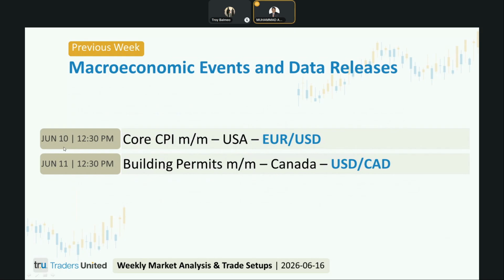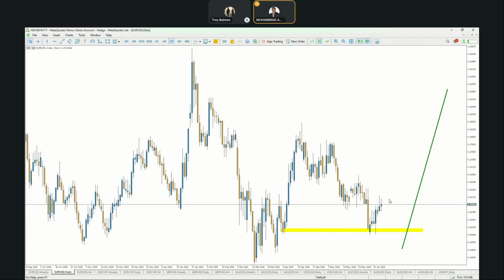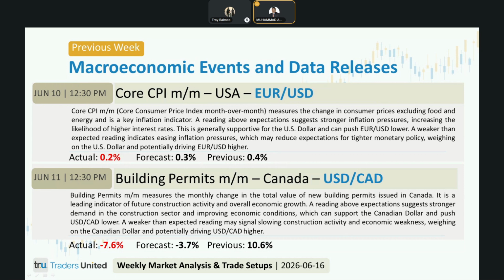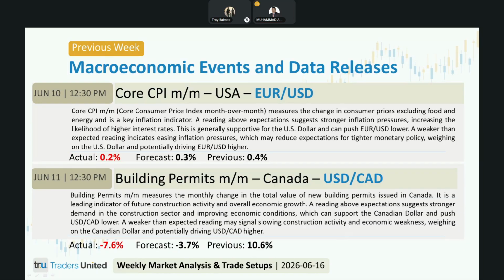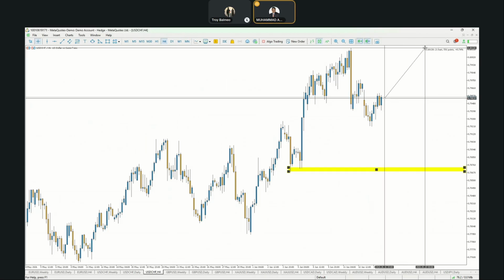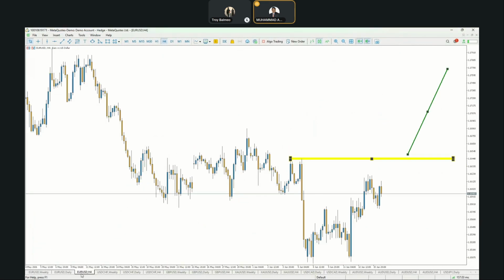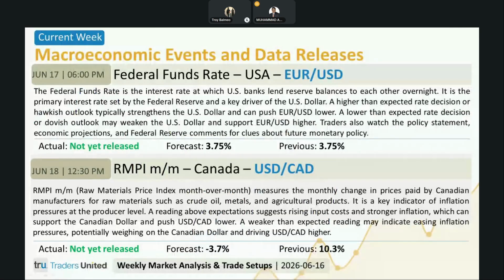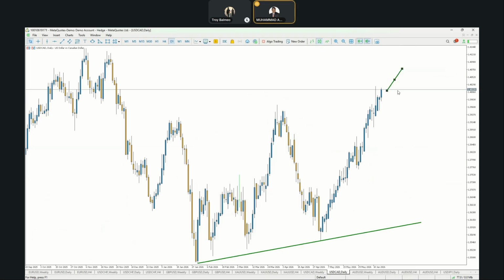USA Federal Funds Rate unchanged & CAD RMPI expected to decline | 06.16.26 | Forex Weekly Recap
During the third week of June 2026, forex traders closely monitored the Federal Reserve's interest rate decision and Canada's RMPI data for clues on future monetary policy and inflation trends. Market sentiment suggested potential U.S. dollar volatility depending on the Fed's guidance, while weaker Canadian inflation signals could provide support for further gains in USDCAD.

From a technical perspective, EURUSD and AUDUSD showed bearish tendencies, USDCAD maintained a cautiously bullish outlook, and Spot Gold exhibited short-term bullish momentum.

2nd Week of June (Previous Week) – Fundamental Analysis
On June 10, 2026, the U.S. Core CPI came in at 0.2% versus the 0.3% forecast, down from the previous reading of 0.4%, signaling softer underlying inflation pressures. The weaker-than-expected data reduced support for the U.S. dollar and helped push EURUSD higher following the forex news release. The report also strengthened market expectations for a less aggressive Federal Reserve policy outlook, creating a bullish short-term environment for the EURUSD currency pair.
On June 11, 2026, Canada's Building Permits data came in at -7.6% versus the -3.7% forecast, down significantly from the previous reading of 10.6%, signaling a sharp slowdown in the country's construction sector and broader economic activity. The weaker-than-expected data reduced support for the Canadian dollar and helped push USDCAD higher following the forex news release. The report also increased concerns about Canada's economic outlook, creating a bullish short-term environment for the USDCAD currency pair as traders reacted to the unexpectedly weak Canadian economic data.

2nd Week of June (Previous Week) – Technical Analysis
EURUSD showed signs of bearish pressure
USDCHF maintained a cautiously bullish short-term outlook

3rd Week of June (Current Week) – Fundamental Analysis
On June 17, 2026, the USA’s Federal Funds Rate was expected to remain unchanged at 3.75%, making the Federal Reserve's policy statement and forward guidance the primary focus for forex market participants. While the interest rate decision itself was largely priced in, traders closely monitored the Fed's economic outlook and future policy signals for clues on the direction of monetary policy. The outcome was expected to have a significant impact on EURUSD, as a hawkish stance could strengthen the U.S. dollar and push the currency pair lower, while a dovish tone could weaken the U.S. dollar and create a bullish environment for EURUSD.
On June 18, 2026, Canada's Raw Materials Price Index (RMPI) was forecast to decline by -3.7% following the previous reading of 10.3%, signaling easing raw material cost pressures and potential moderation in producer-level inflation.A stronger result could support the Canadian dollar and push USDCAD lower, while a weaker reading could reinforce bullish momentum in USDCAD by increasing expectations of softer inflationary conditions in Canada.

3rd Week of June (Current Week) – Technical Analysis
AUDUSD maintained a bearish short-term outlook
USDCAD retained a cautiously bullish bias
Spot Gold (XAUUSD) exhibited a short-term bullish bias

Timestamps:
00:00 Introduction
2:38 Core CPI reading for EUR/USD coming in at in at 0.2% versus the 0.3% forecast
10:24  Canada's Building Permits coming in at -7.6% versus the -3.7% forecast
17:51 EURUSD showed signs of bearish pressure; USDCHF maintained a cautiously bullish short-term outlook
19:50 USA’s Federal Funds Rate was expected to remain unchanged at 3.75%
26:12 Canada's Raw Materials Price Index (RMPI) was forecast to decline by -3.7%
31:25 EURUSD and AUDUSD showed signs of bearish pressure; USDCAD and XAUUSD retained a bullish bias
34:14 Q&A
36:35 Closing Remarks

Investing and trading involve risk, including the potential loss of capital. Past performance does not guarantee future results. TRU is not liable for financial decisions made based on the content of this webinar.